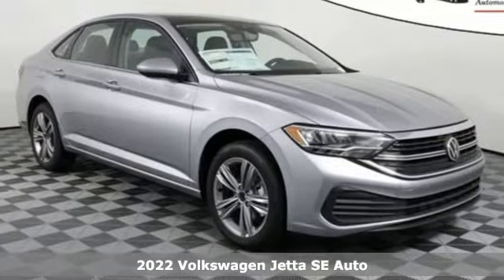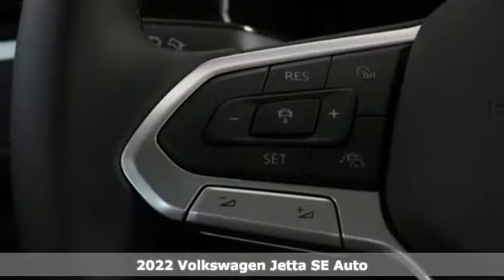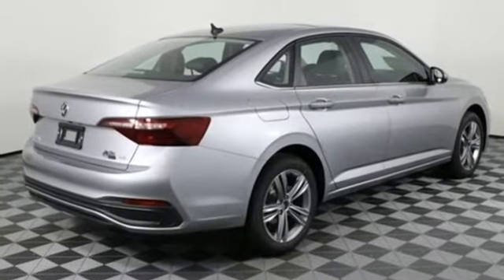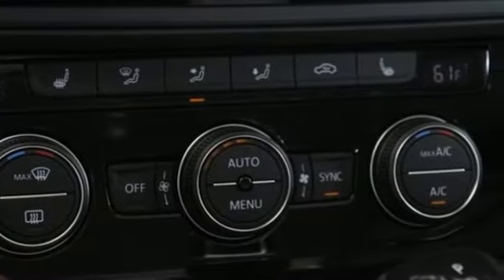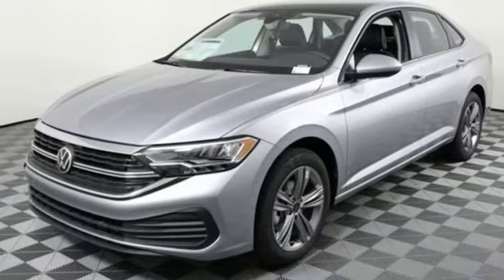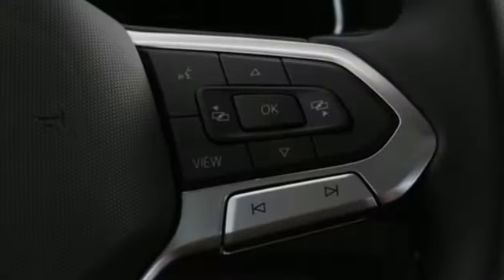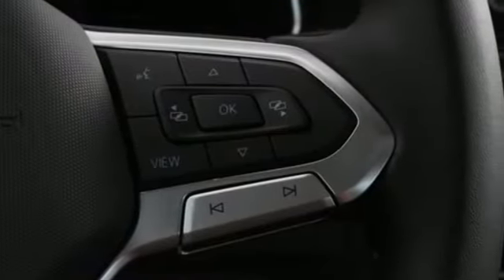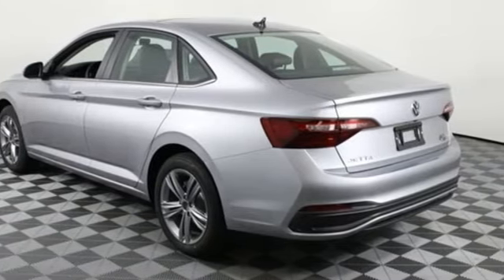New 2022 Volkswagen Jetta Atlanta, GA VJ22070 - SOLD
Year: 2022
Make: Volkswagen
Model: Jetta
Trim: 1.5T SE
Engine: 1.5L I-4 DI DOHC Turbocharged
Transmission: 8-Speed Automatic with Tiptronic
Color: Silver
Stock #: VJ22070
VIN: 3VW7M7BU3NM031191
2022 Volkswagen Jetta 1.5T SE 1.5T SE

Address:
5901 Peachtree Industry Boulevard